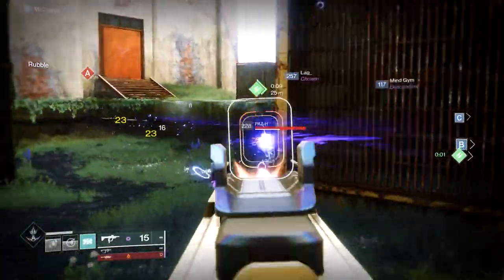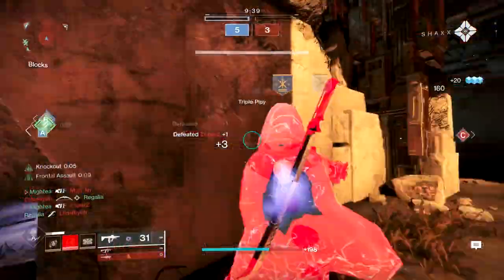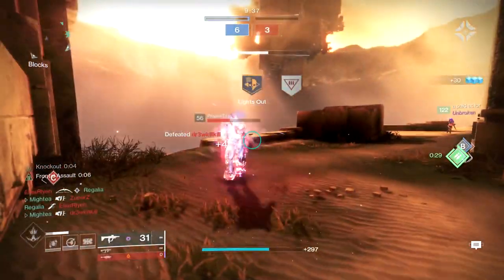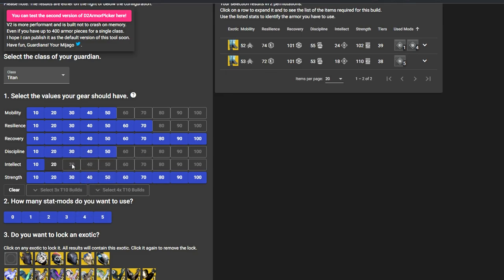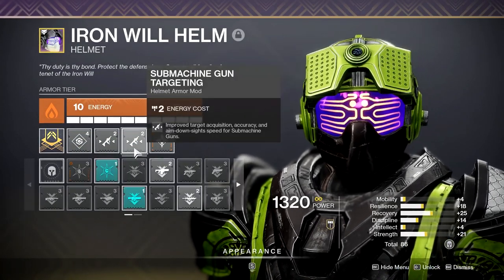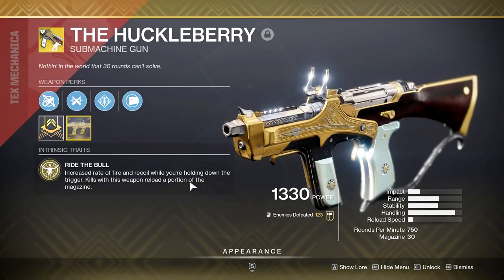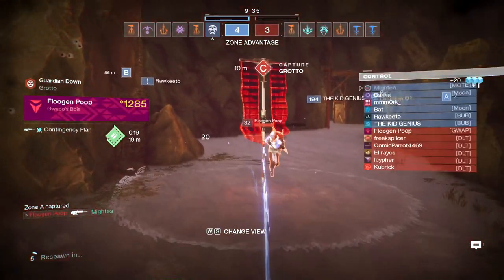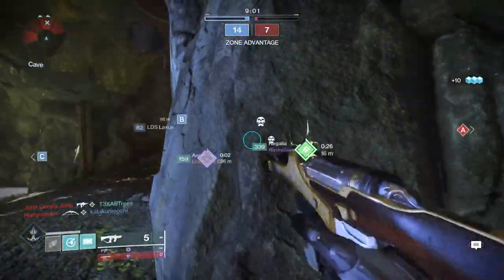Double SMG Peacekeepers Build | Destiny 2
🎵 MUSIC
► "Stalling" by Alex and Tophher